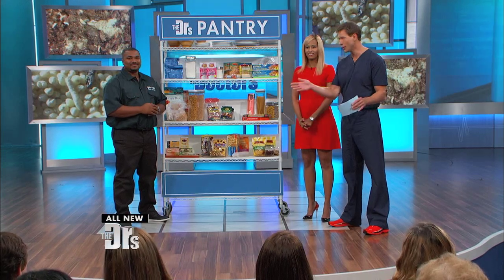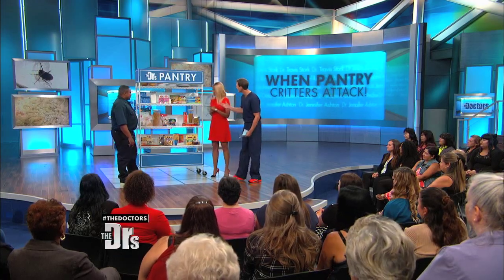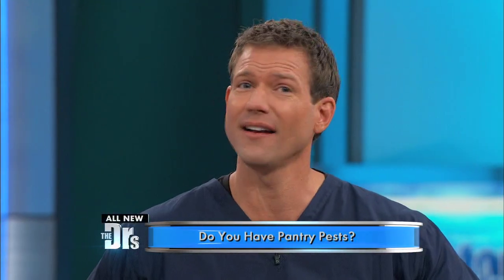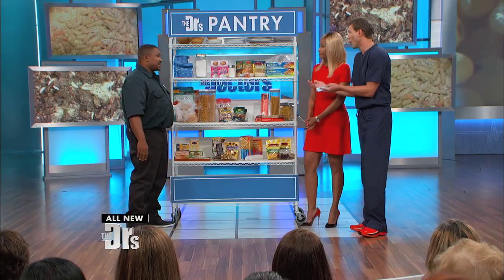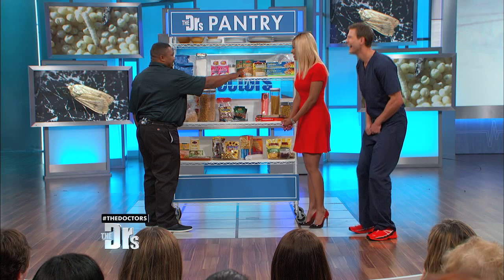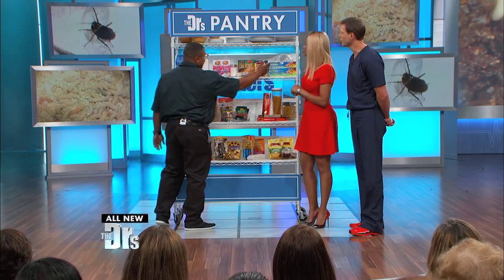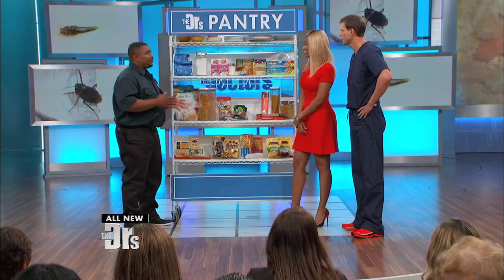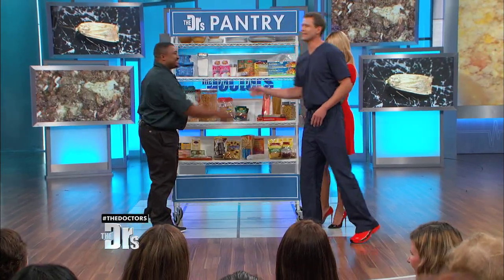Do You Know What’s Crawling in Your Pantry?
About The Doctors:

A professional exterminator shares tips and tricks to avoid pantry pests.

The Doctors is an Emmy award-winning daytime talk show hosted by ER physician Dr. Travis Stork, plastic surgeon Dr. Andrew Ordon, OB-GYN Dr. Jennifer Ashton, and family medicine physician and sexologist Dr. Rachael Ross.

Now in its eighth season, The Doctors celebrity guests have included: reality stars from Teen Mom and The Real Housewives, as well as Kris Jenner, Caitlyn Jenner, Melissa Rivers and Amber Rose; actors Jessica Alba, Christina Applegate, Kathy Bates, Julie Bowen, Chevy Chase, Kristin Davis, Lou Ferrigno, Grace Gealey, Valerie Harper, Debra Messing, Chris O’Donnell, Marisa Tomei, Betty White; athletes Magic Johnson, Apolo Ohno and Danica Patrick; musicians Tim McGraw, Justin Bieber, LL Cool J,  Nick Carter, Kristin Chenoweth, Paula Abdul, Gloria Gaynor, La Toya Jackson, Barry Manilow, Bret Michaels, Gene Simmons and Jordin Sparks; and celebrity chefs Wolfgang Puck, Guy Fieri and Curtis Stone.